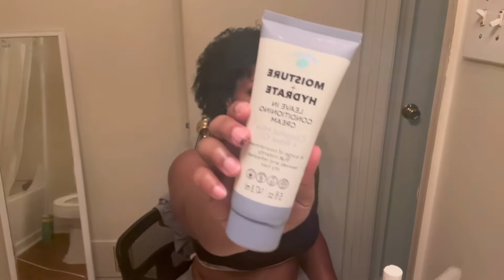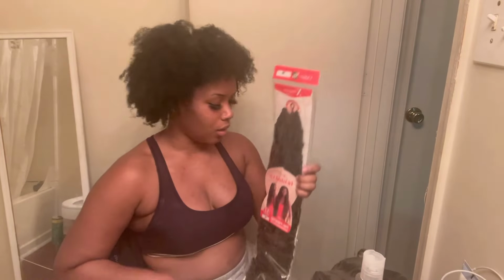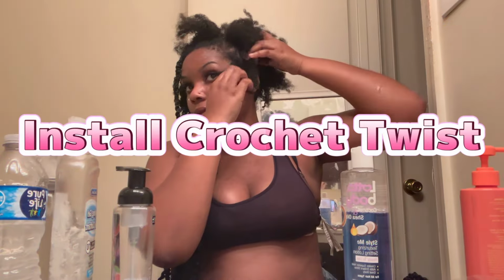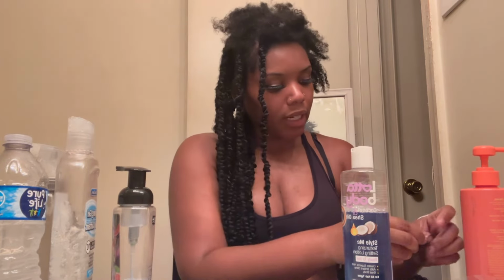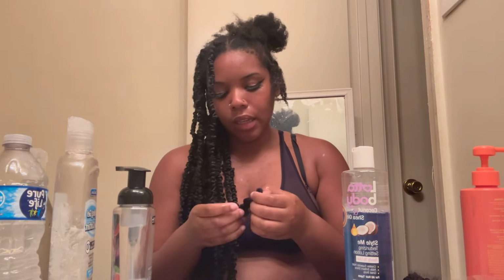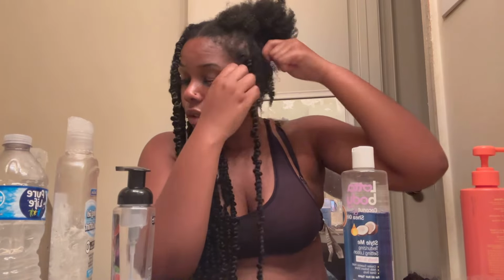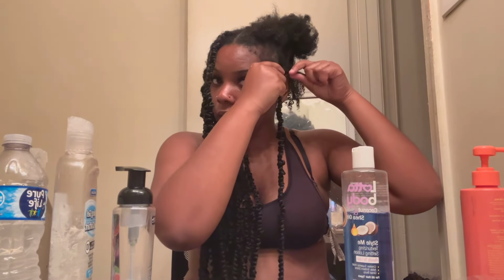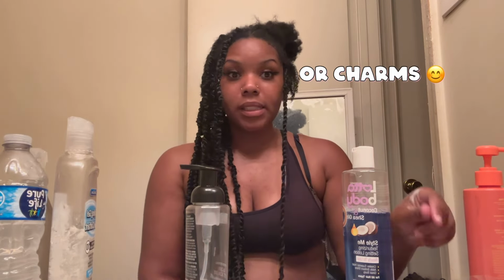Outre Crochet Braids X-Pression Twisted Up PRE-TWISTED PASSION BOHEMIAN 30 inch Tutorial